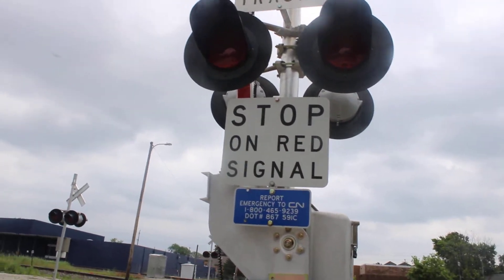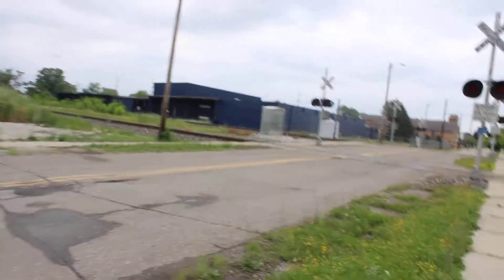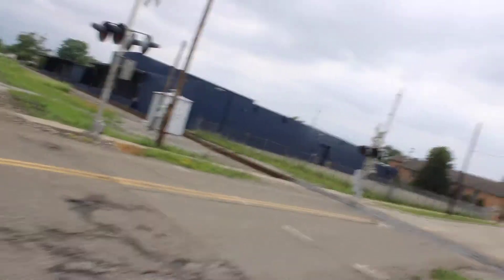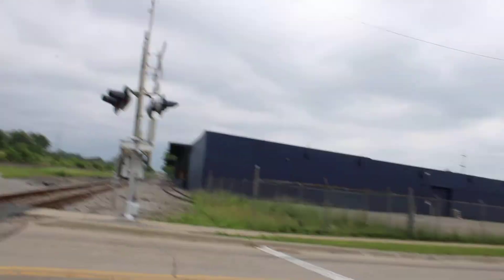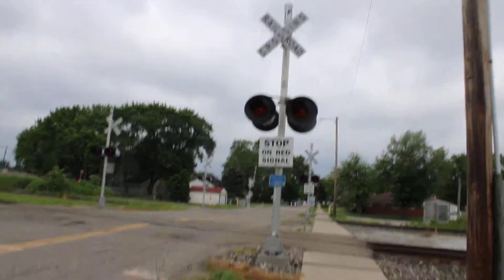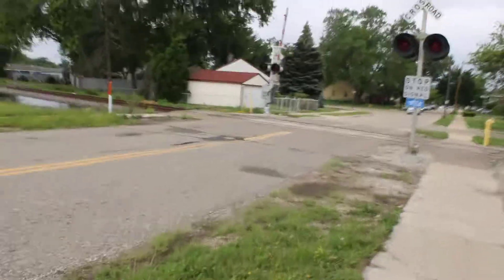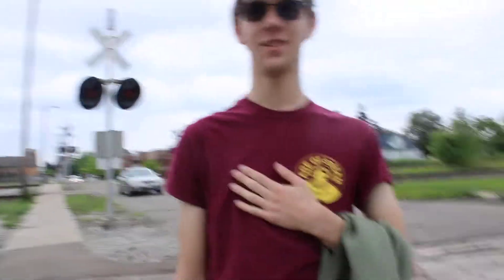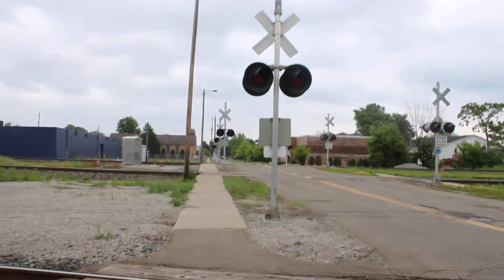Antoine Street Railroad Crossing Update Tour in Wyandotte MI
Signal 4 Got a Siemens High Pitch E-Bell Replacing a GS Type 2 E-Bell